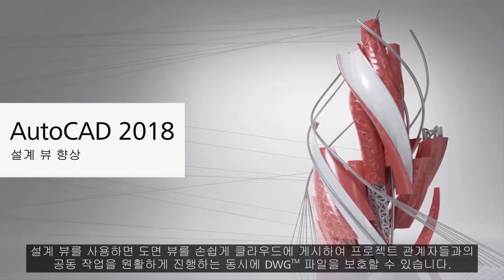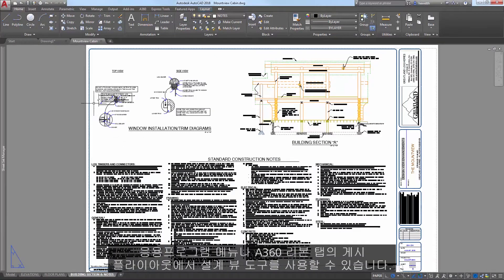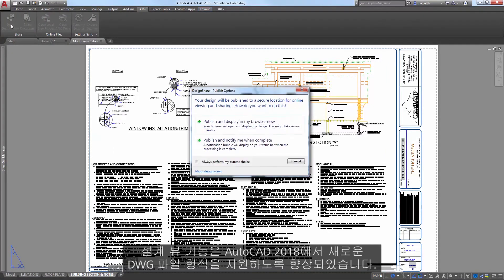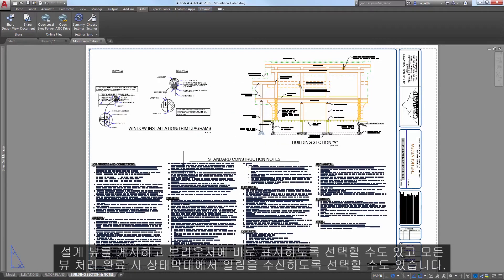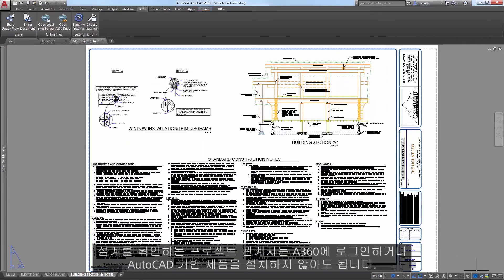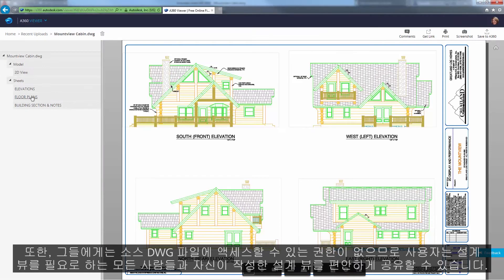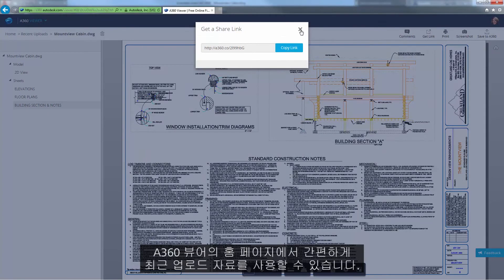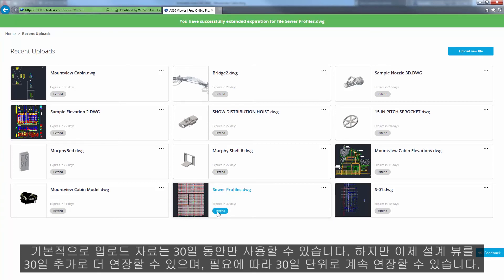AutoCAD 2018 주요 기능 (6) 설계 뷰 향상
설계 뷰를 사용하여 도면 뷰를 손쉽게 클라우드에 게시하고 프로젝트 관계자들과 공동 작업을 원활하게 진행할 수 있습니다. 뿐만 아니라 DWG 파일 또한 보호할 수 있습니다.

AutoCAD에 대한 최신 제품 정보와 다양한 소식을 확인해 보세요.